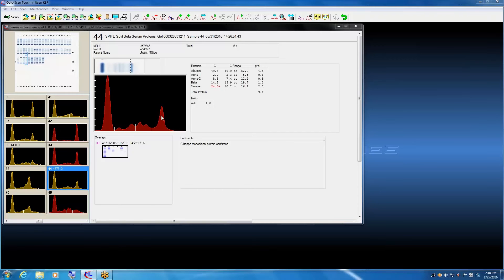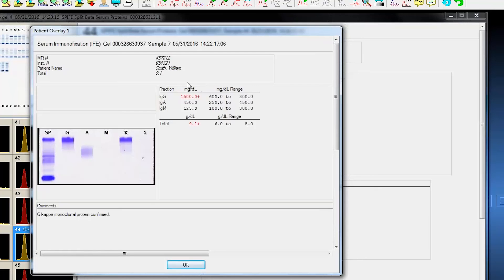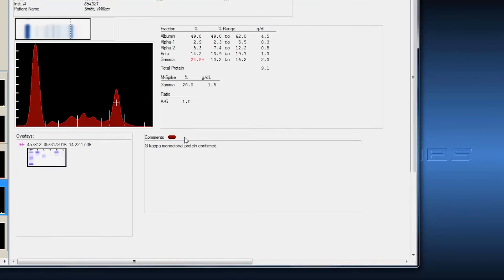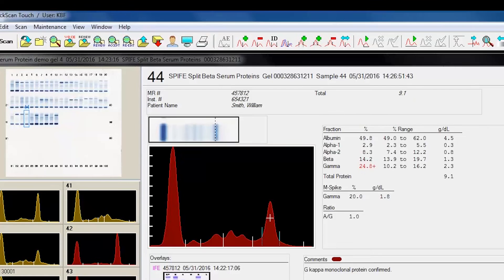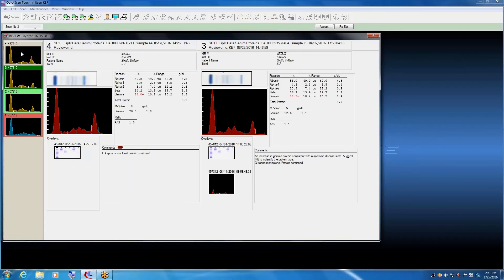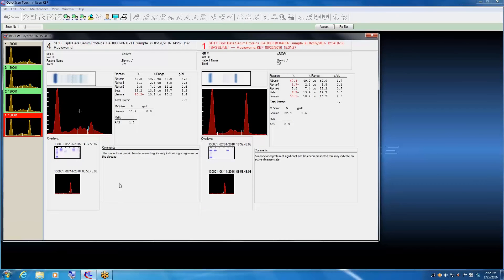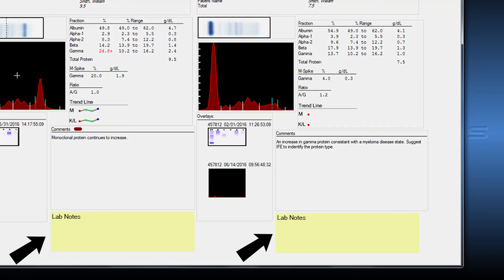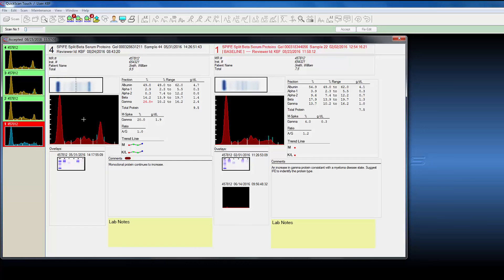Myeloma Module Software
The new Myeloma Module for the QuickScan Touch allows easy tracking, reviewing and reporting of electrophoresis data for multiple myeloma patients.